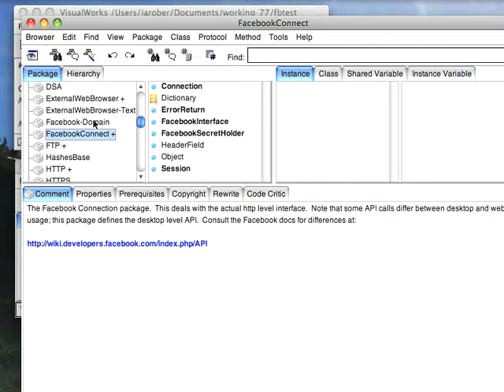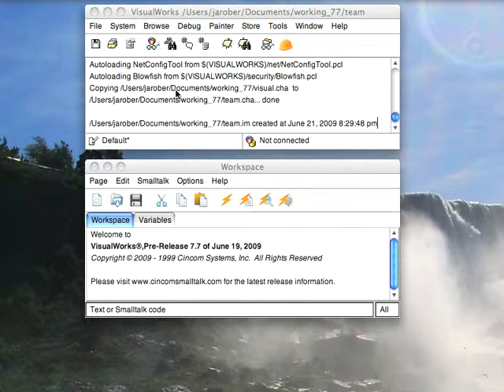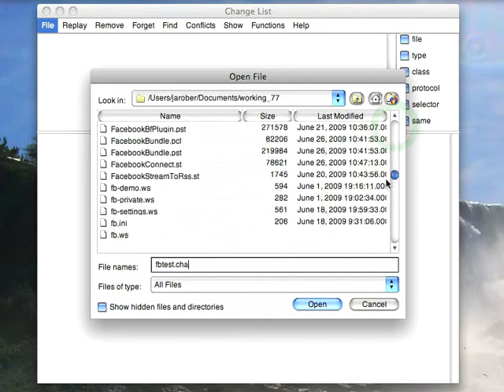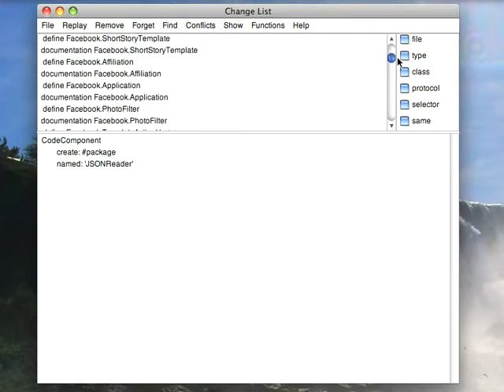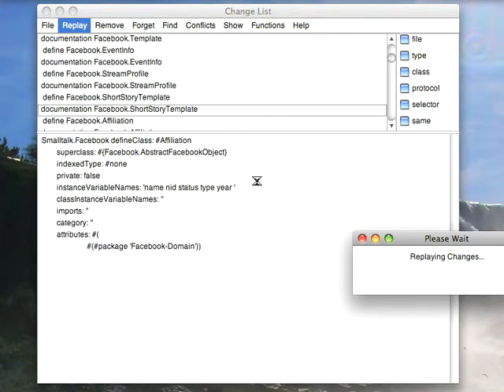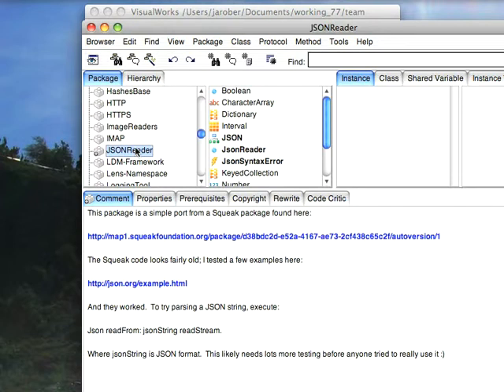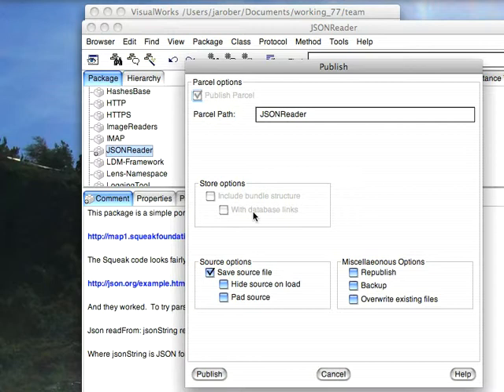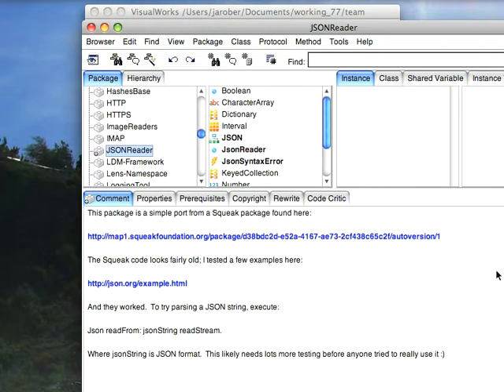Recovering Lost Source Code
How to recover code when you Smalltalk image is not working/accessible, and you haven't saved the code in files, parcels, or Store